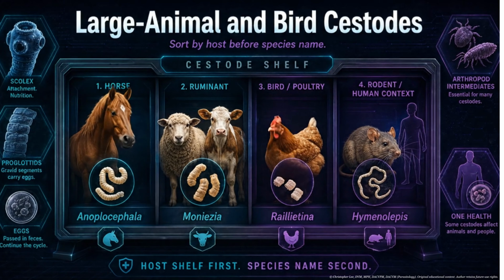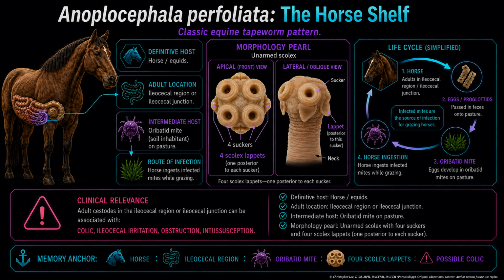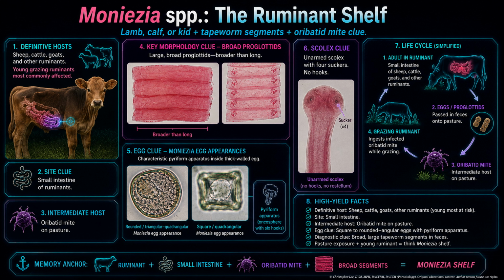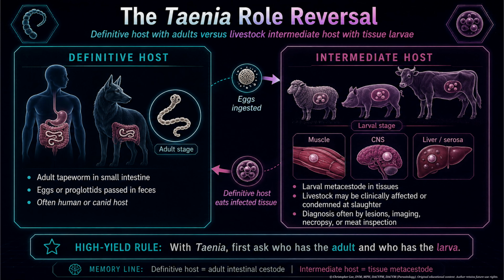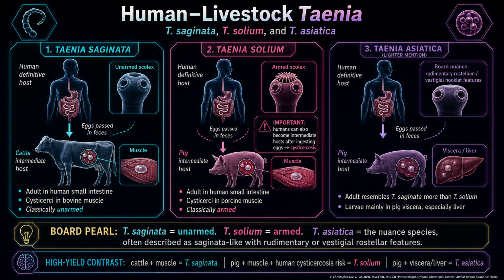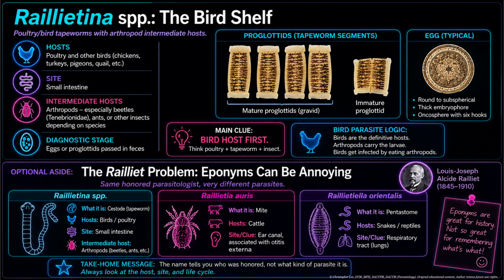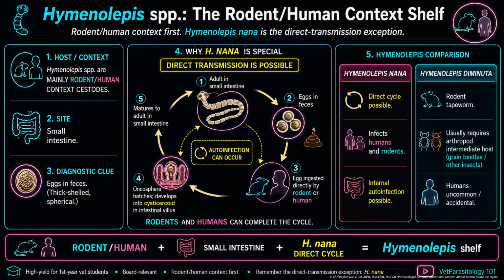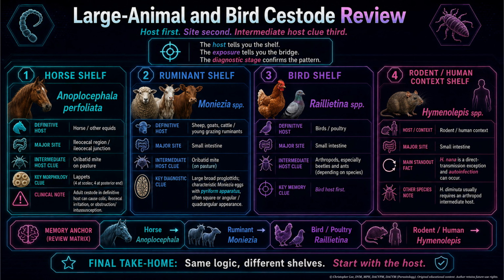5. Large-Animal & Bird Cestodes: Horses, Ruminants & Poultry | Veterinary Parasitology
For these cestodes, start with the host.

This video organizes large-animal and avian tapeworms by host, site, intermediate host, and diagnostic clues.

We cover Anoplocephala perfoliata in horses, including its ileocecal location and oribatid mite intermediate host; Moniezia in grazing ruminants; Raillietina in birds and poultry; and Hymenolepis as an important rodent and human comparative group.

A major comparison is horse + oribatid mite versus ruminant + oribatid mite. Same tiny pasture mite, different definitive host. We also look at clinically important adult Anoplocephala infection, broad Moniezia proglottids, avian arthropod transmission, and the unusual direct-transmission option of Hymenolepis nana.